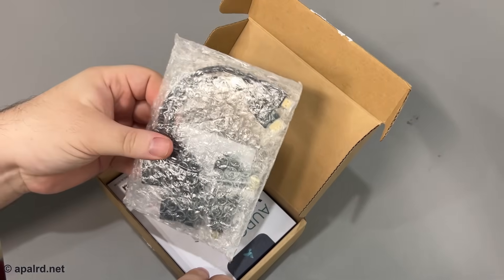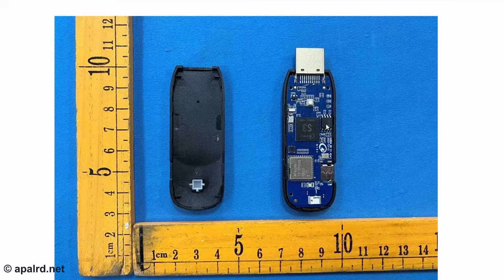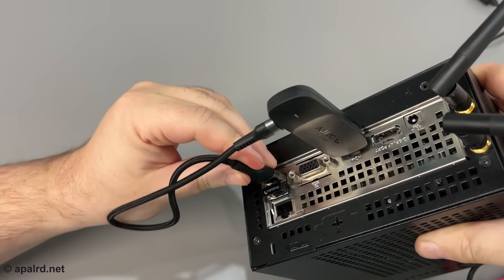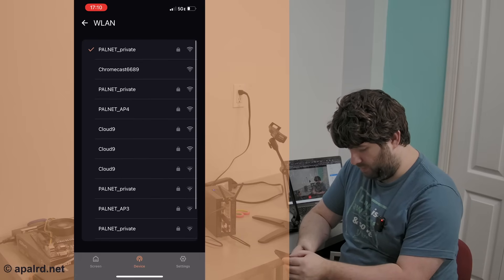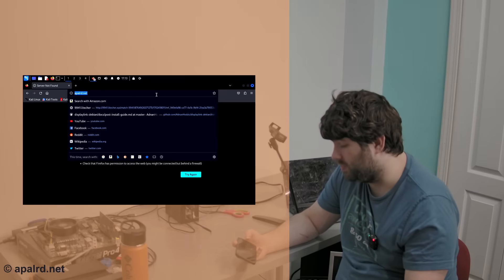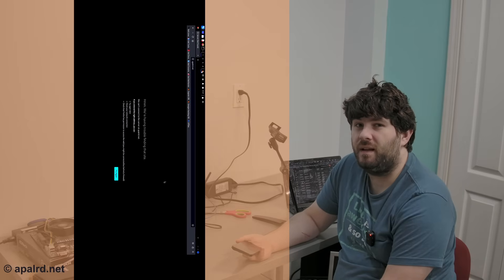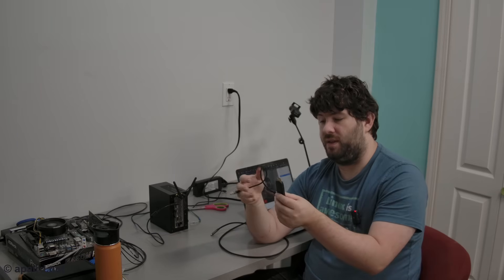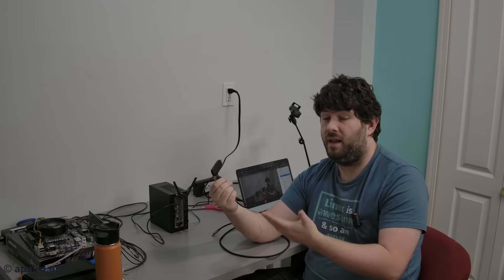Aurga Viewer: Does this Wifi KVM live up to expectations?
Today I'm looking at the Aurga Viewer, a mini KVM on a stick! The form factor and hardware look great, but what about the desktop and mobile apps? It has support for a ton of OSes, including Windows, macOS, and Linux for desktop and Android and iOS on mobile.

Timestamps:
00:00 - Intro
00:21 - Unboxing
02:40 - Testing
06:48 -Conclusion